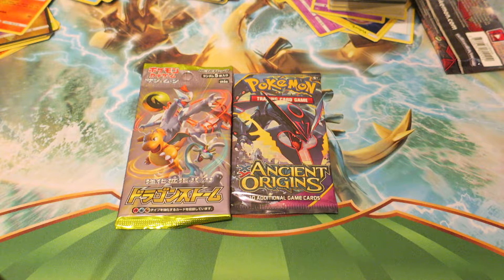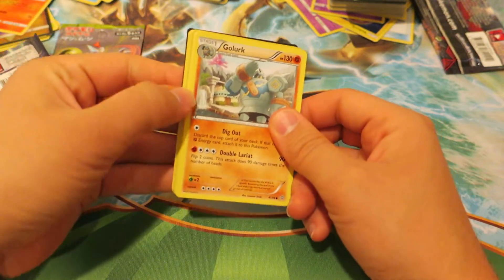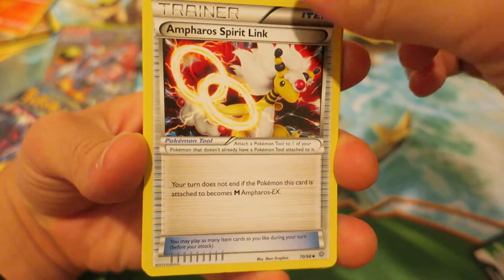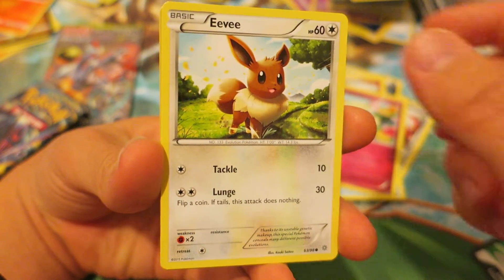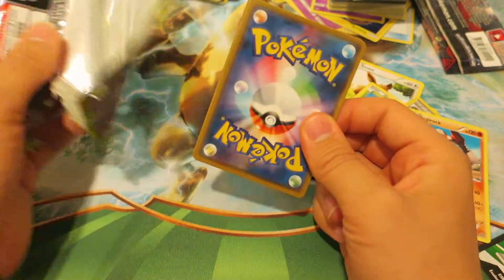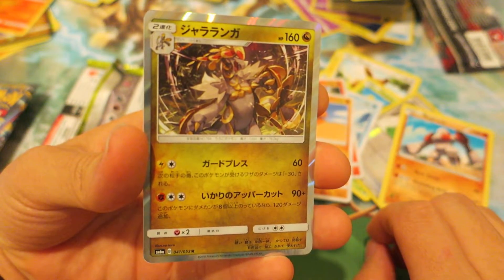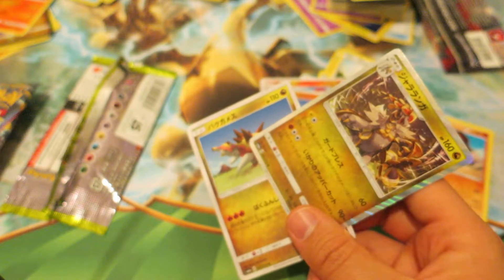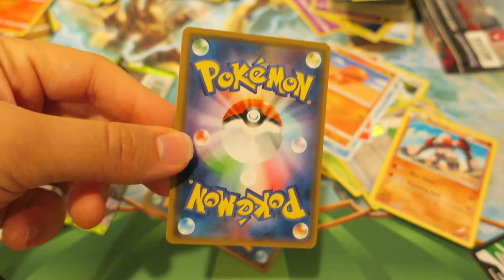Ancient Origins and A Japanese Booster pack! Pokemon TCG Daily Booster Pack 302!